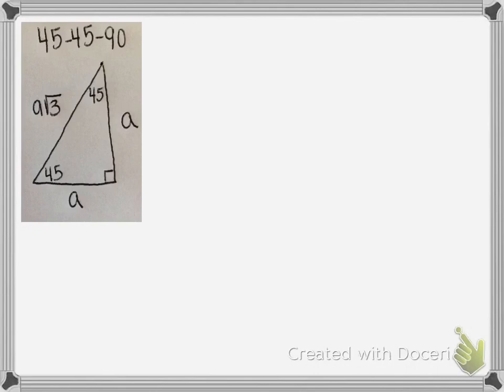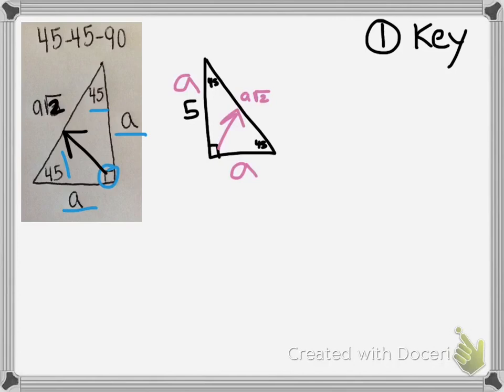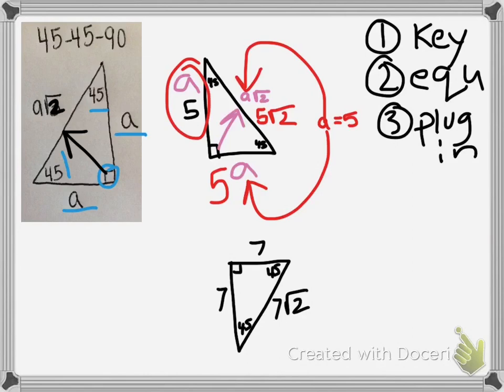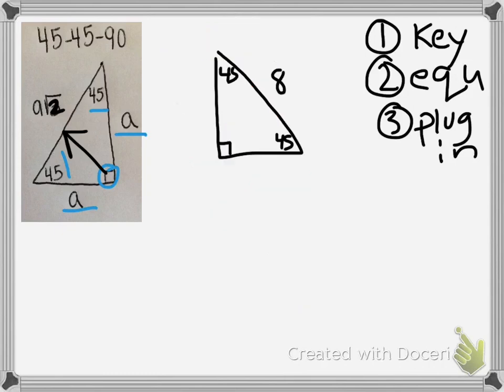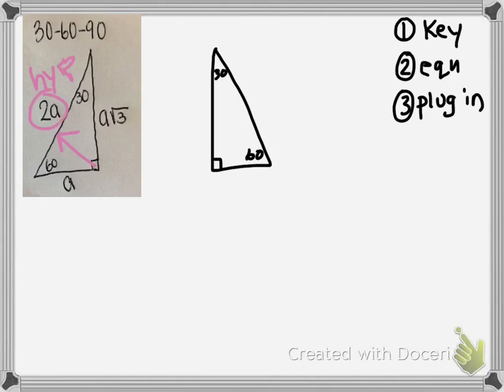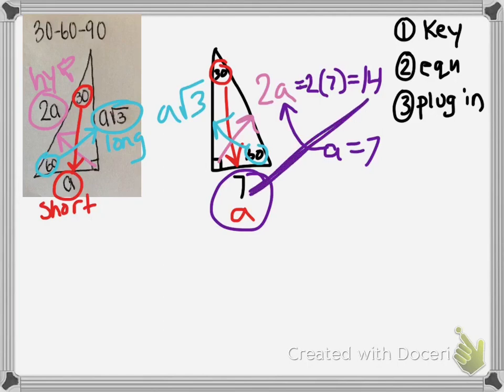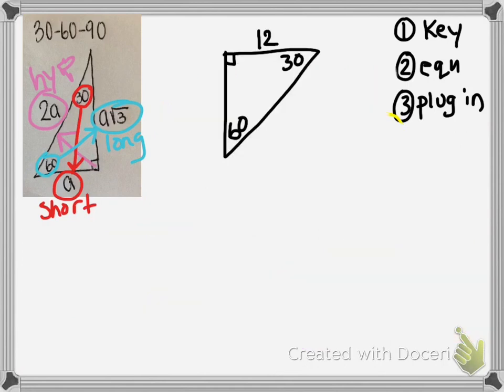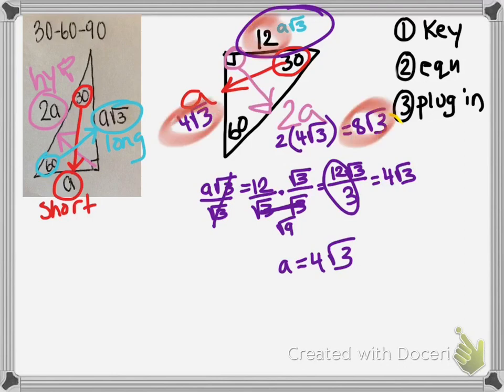Special right triangles